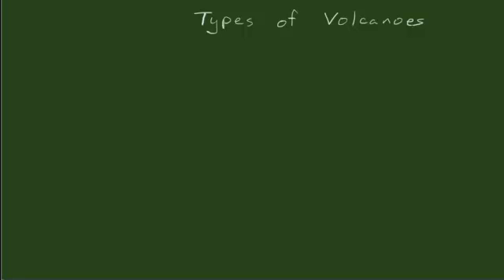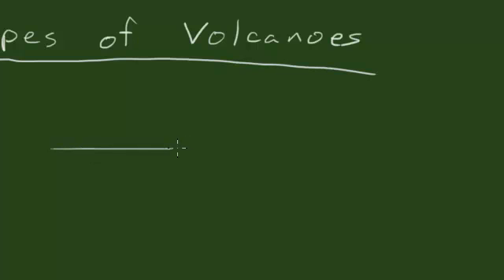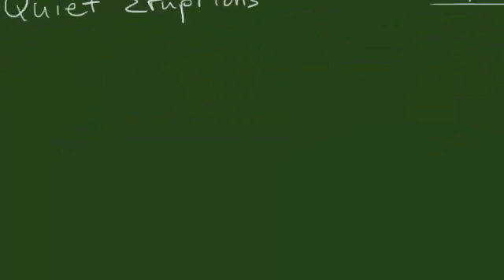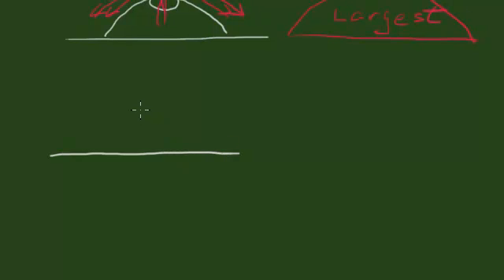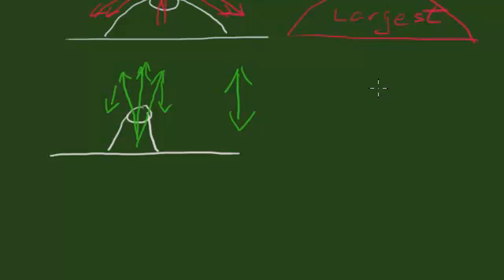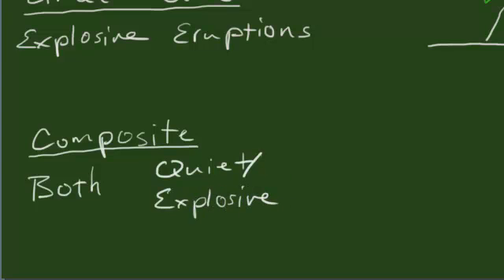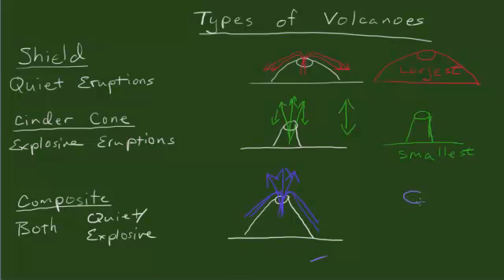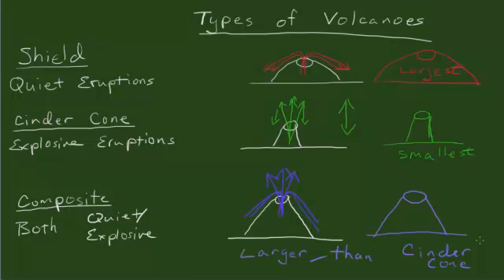types of volcanoes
1. What determines the shape of a volcano?
2. What are the two types of eruptions?
3. What type of volcano is the largest.?
4. What type of eruptions go along with each type of volcano?